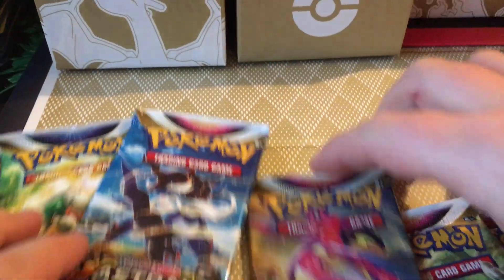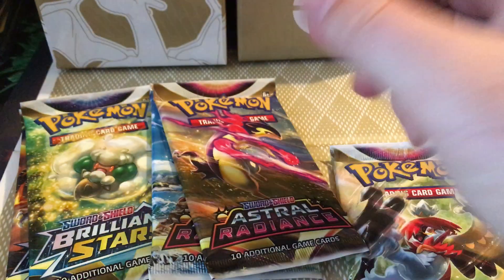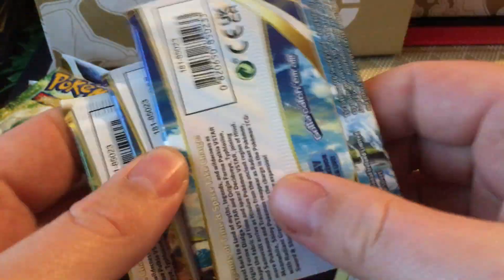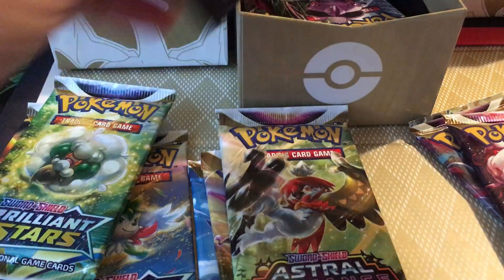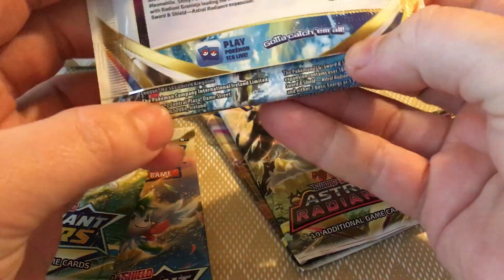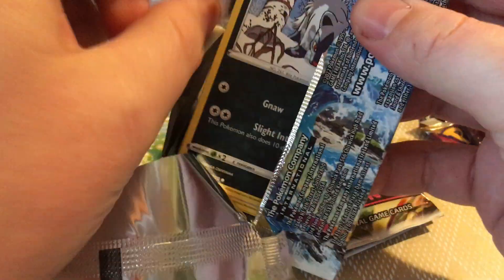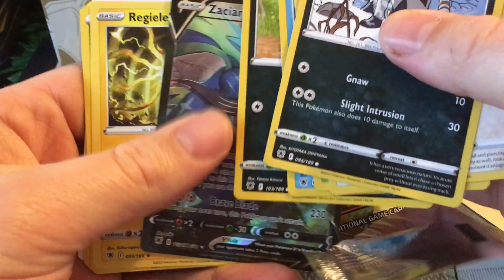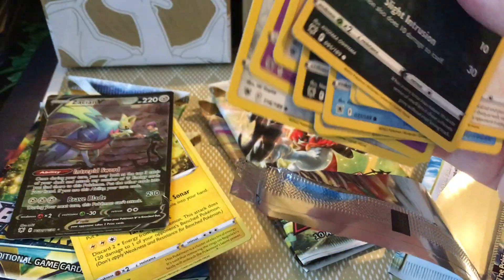Legit Pokemon packs with strange crimps in my Charizard UPCs continue.... (2nd UPC with this error)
2nd Zard UPC I have opened with this weird crimping. Not sure if an error or what. First one was from reputable top rated ebay seller; this one from Walmart picked up by me. Has anyone else seen these? If I saw these I would think they are fake but both have come from factory sealed Charizard ultra premium collections and both have had legit cards inside.

For now I am keeping them sealed in my collection and assuming they are some sort of error.

But I am still curious if anyone else is seeing these because I have searched youtube and elsewhere but have not seen any mention of these...